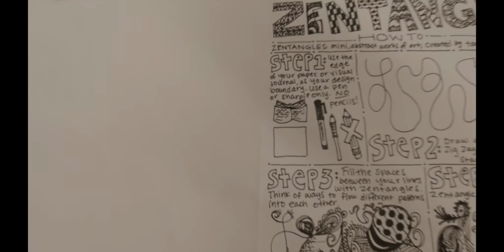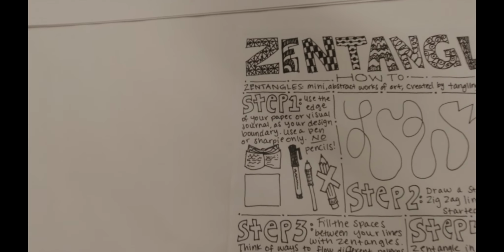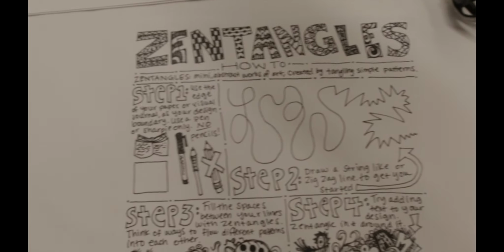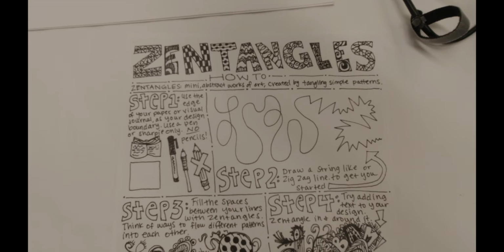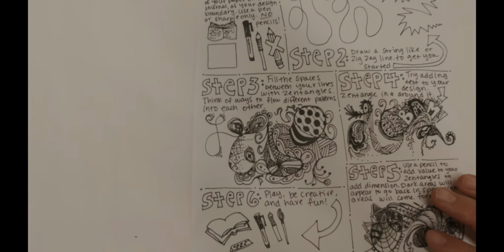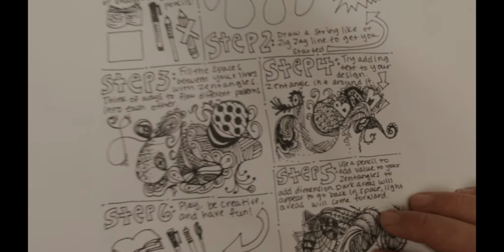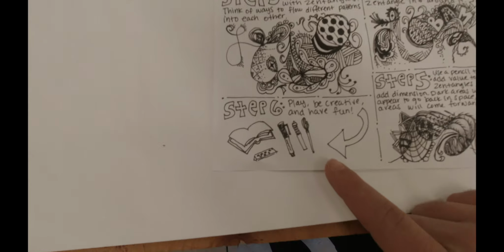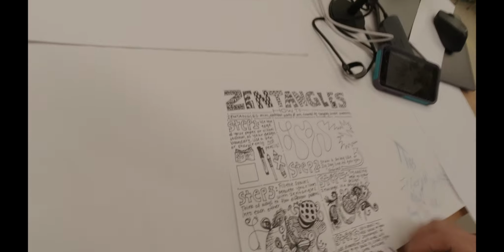Art Monday Nov 9th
Today we will be going over the Zentangles Project.
make sure you complete attendance and use the audio/visual recording to submit your project. Explain how your work came to be.  Have a great rest of your day.